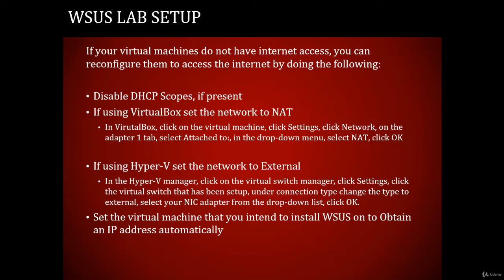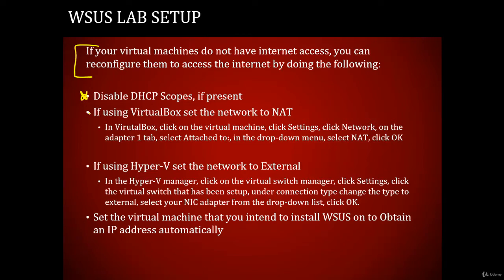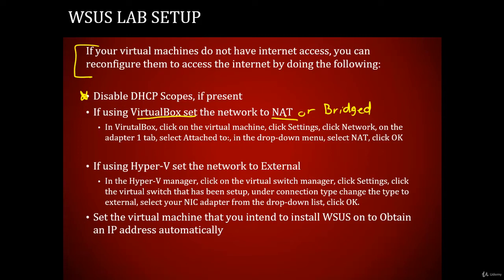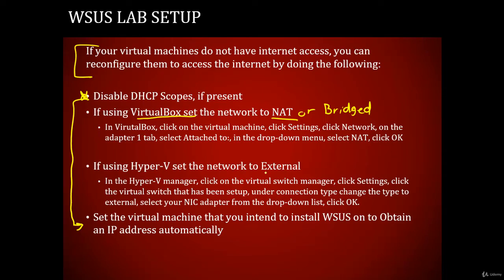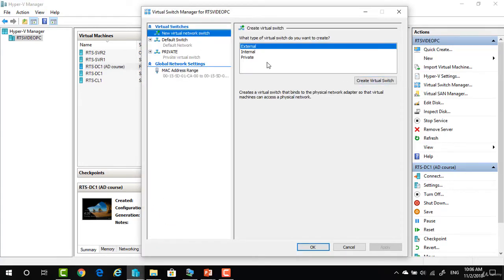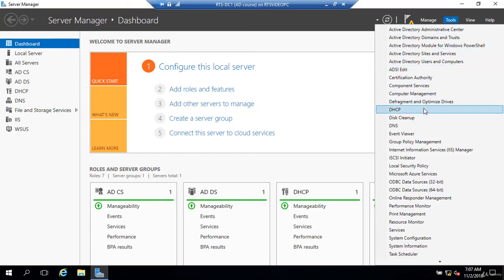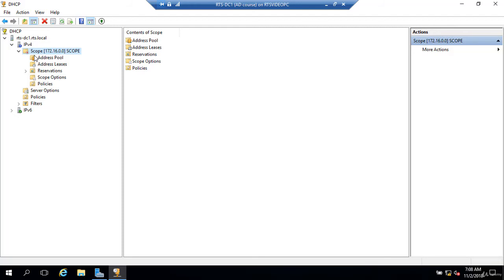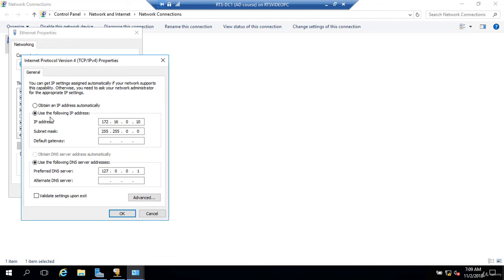Buoi5_3_1 WSUS Lab setup